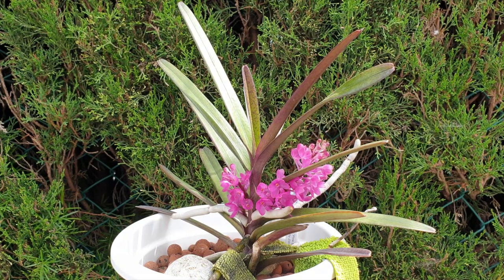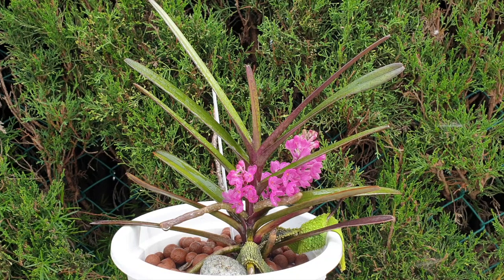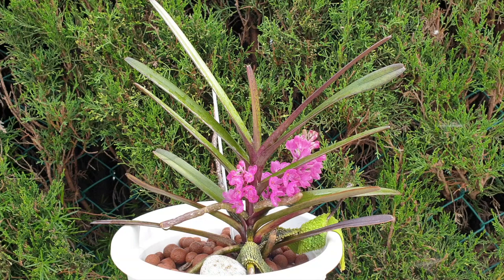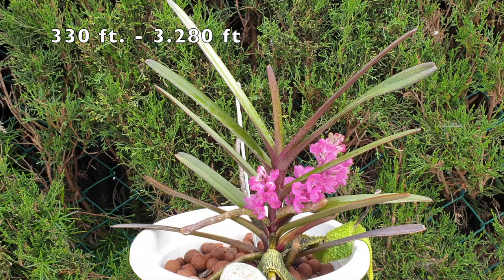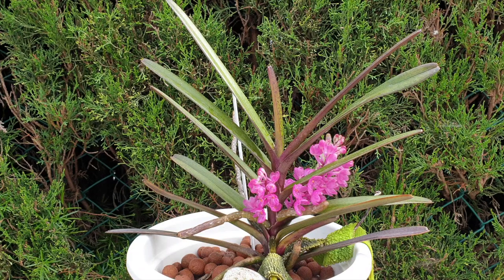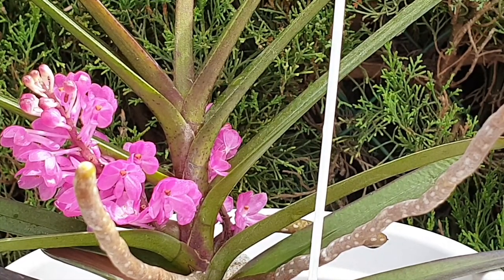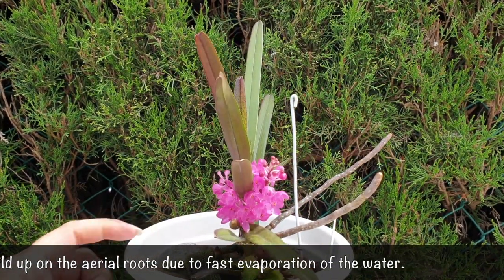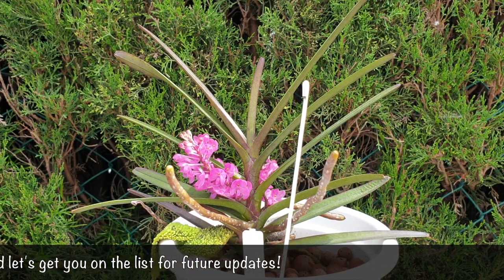Ascocentrum ampullaceum CARE Guide in SELF WATERING & LECA here is how CareCollab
PREFERS 85% HUMIDITY in the Summer, I DON'T have that. PREFERS 65% HUMIDITY in the Winter, I don't have that either. Prefers to have roots in the air, in one case, I am not doing that! Still, I have my Ascocentrumampullaceum alive and doing well, and... for this CareCollab , it is in bloom! This is how I grow it and why!
JOIN THE CARECOLLAB INITIATIVE:
My environment:
Mediterranean climate, hot summers / mild winters
45% - 85% humidity, with regular airflow
Orchid growing supplies:
                                  150 Winter, RO Water and KelpMax only